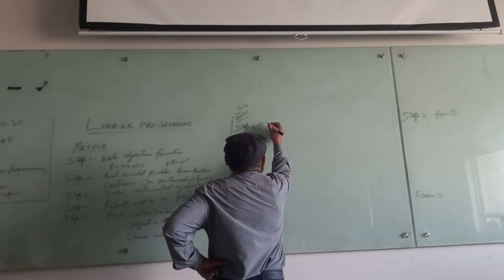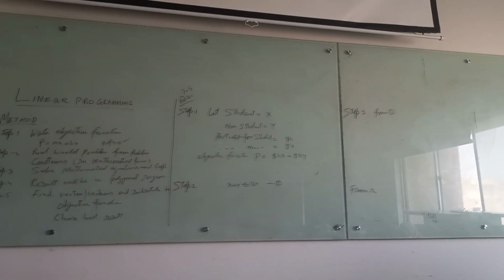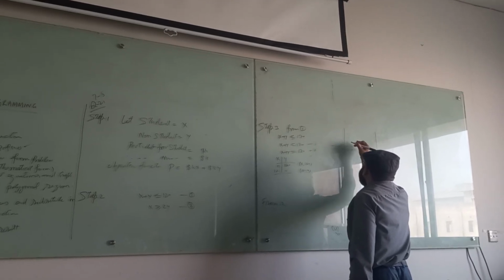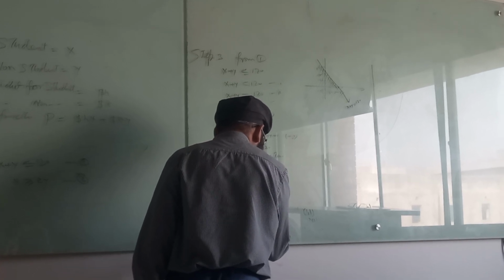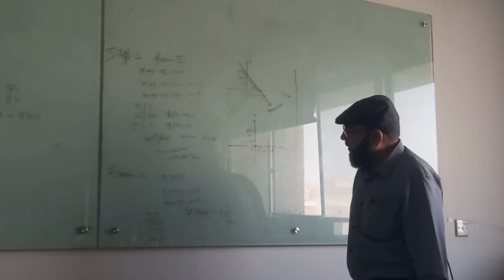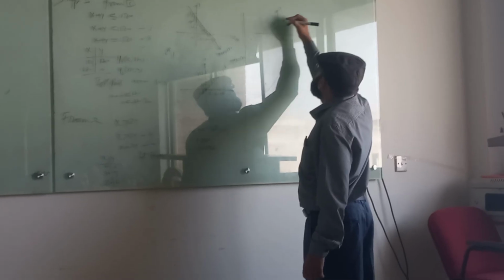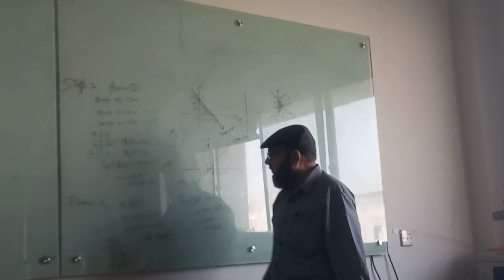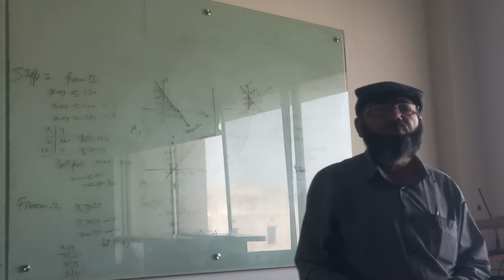Questions of Linear programing